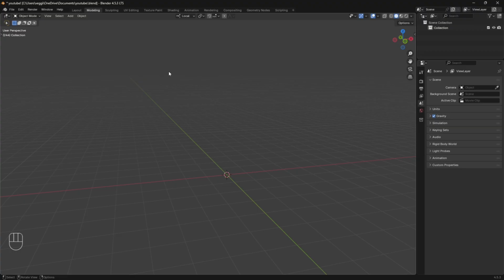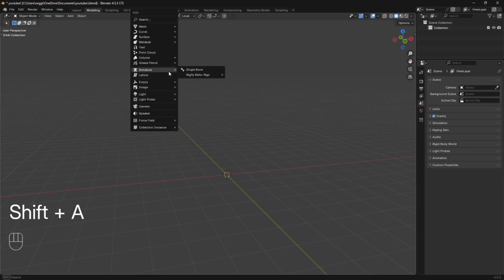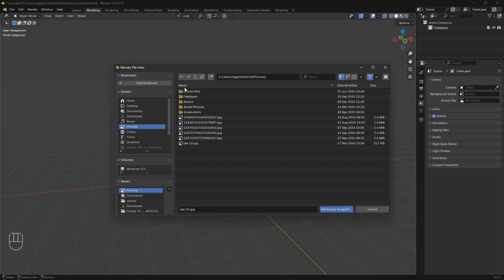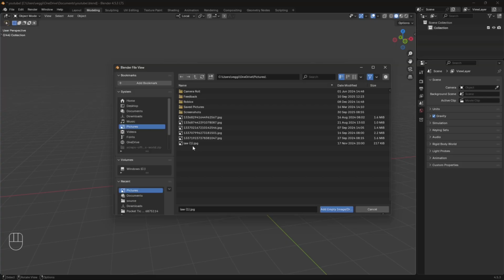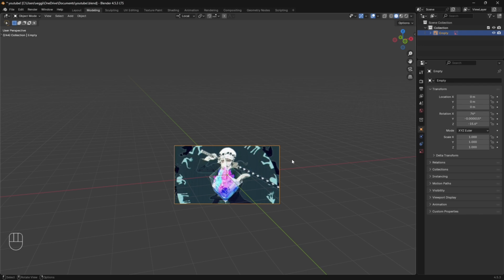Adding an image to BLENDER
In the video, I'll show you how to add an image to Blender. My tutorials are for beginners like me.